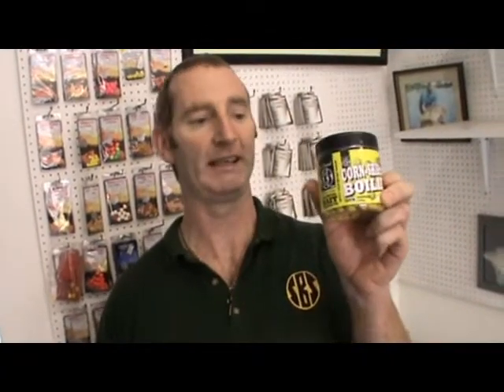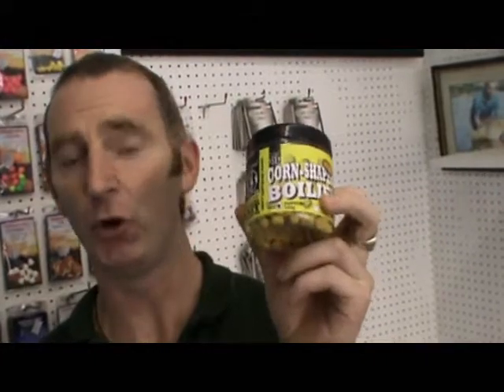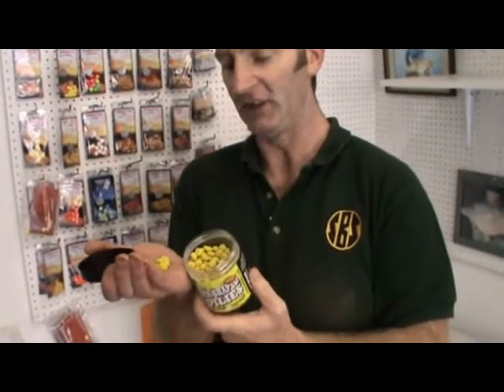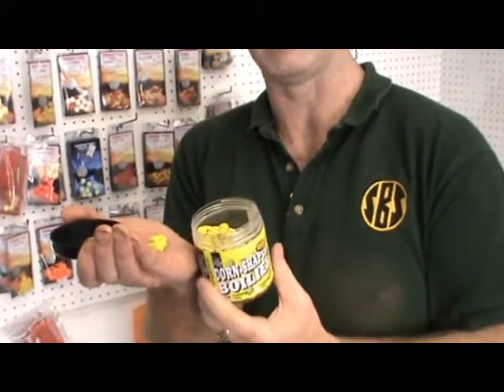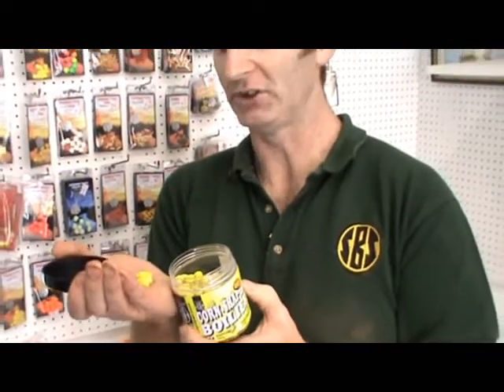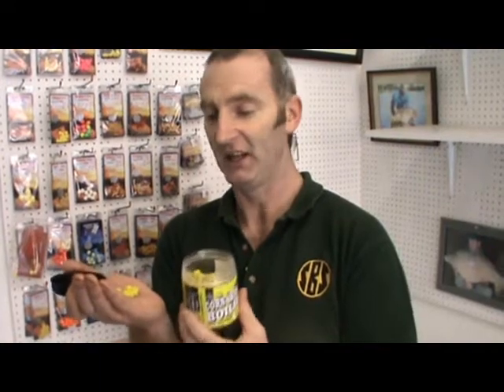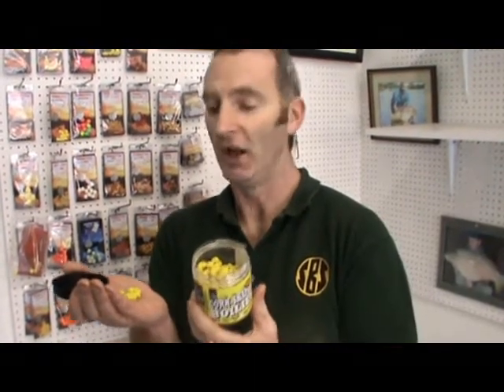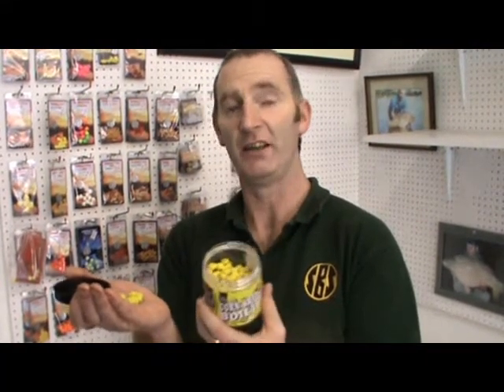Corn shaped boilies with Andy Walker